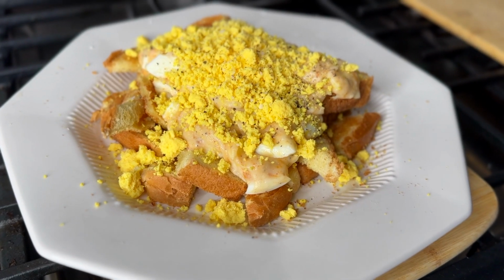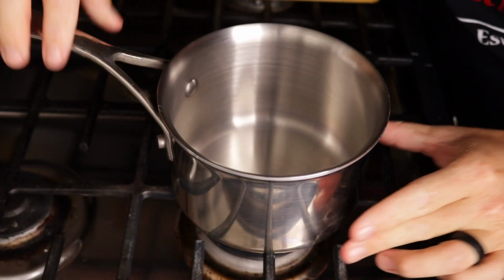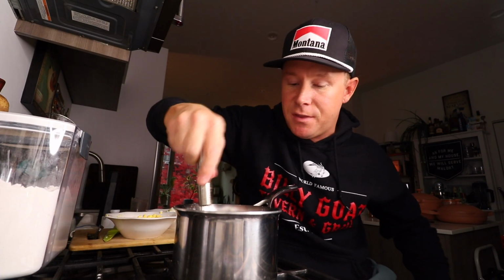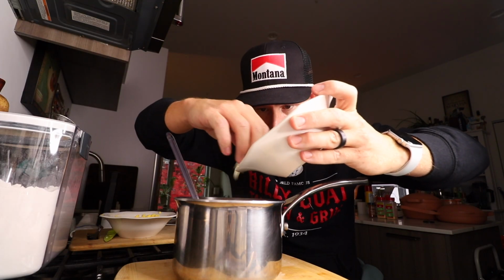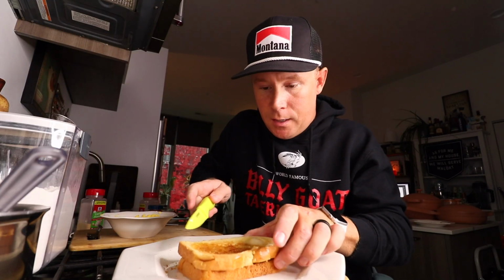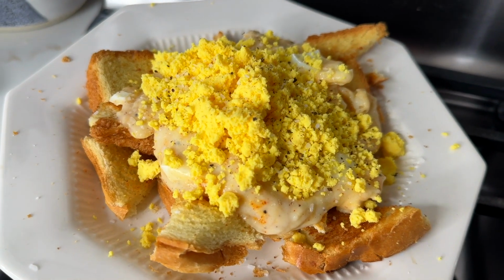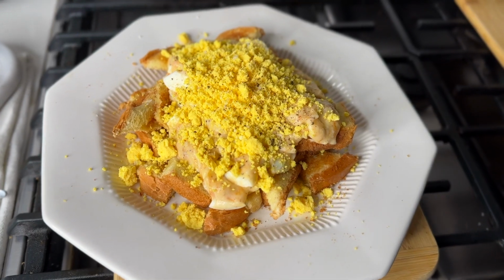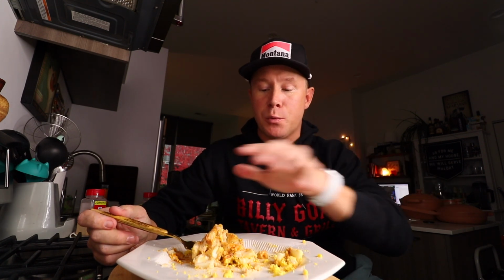I ate Eggs à la Goldenrod for the first time today.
Today thanks to Elizabeth Fulton, we're whipping up a BettyCrockerRecipe from the 1950s, called EggsALaGoldenrod in my kitchen. This CookingVideo features a HowToCook section, so you can easily follow along if you want to make this yourself.

Our registry for those who have asked. Forever thankful.

📬 Send me stuff in the mail and I'll unbox/use on camera 📬
Sean Ely
1235 N Clybourn Ave Ste A
Box 226

🔥 THE HOT SAUCE I MENTIONED THAT COREY & I MADE w/ CHEF 🔥

heyseanely [at] gmail [dot] com